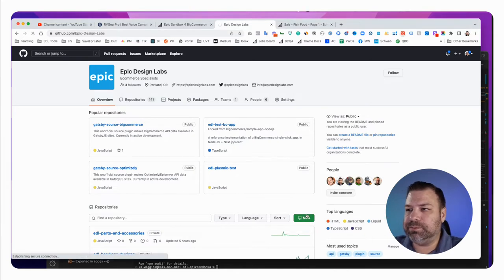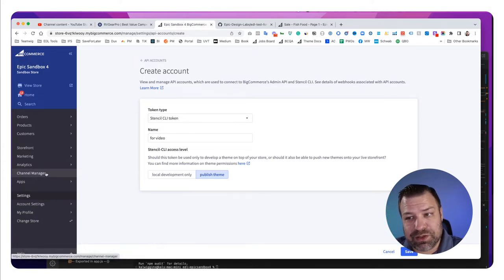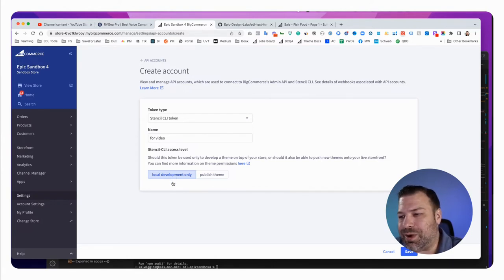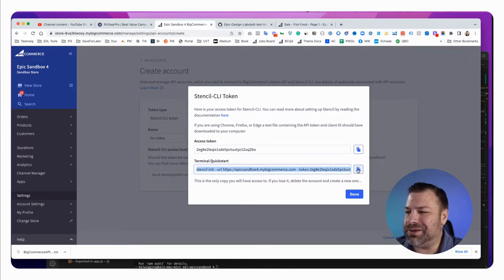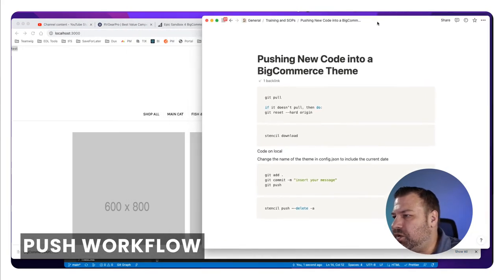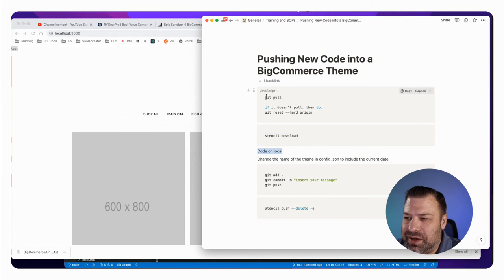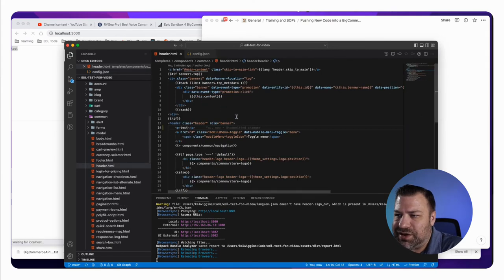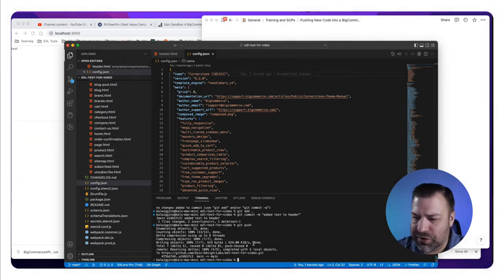Using GIT on BigCommerce - BigCommerce Developer Best Practices Series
Git is the most commonly used version control system, which is mostly used to store project code. It tracks changes developers make to files and allows them to revert to specific versions of the project. Git has a remote repository, which is stored in a server, and a local repository, which is stored in the computer of each developer. It makes the development process faster and smoother, allowing merging several changes made by multiple developers into one source. Git helps developers work on different parts of the same file and merge those changes without losing each other’s work.

-Timestamps-
00:00 Intro
04:08 Set up GIT
05:10 Getting API Key
06:40 Setting up local
08:12 Download Theme
13:08 The good stuff
17:50 Make it live